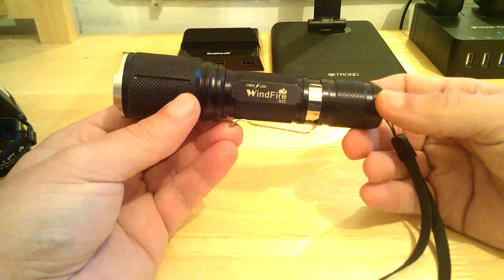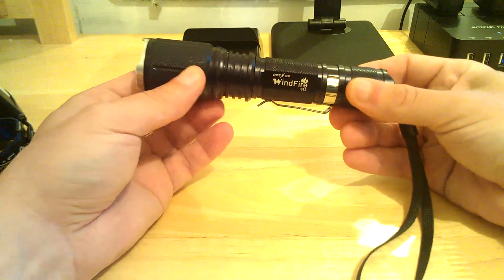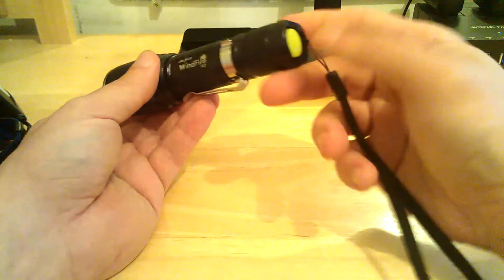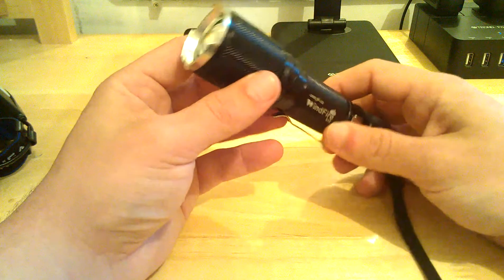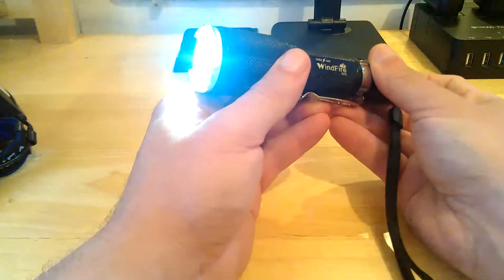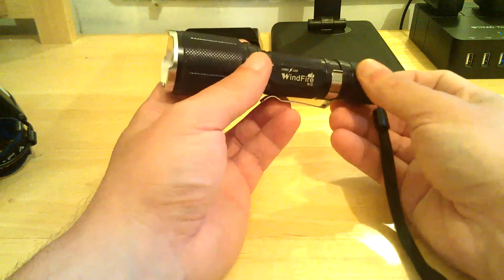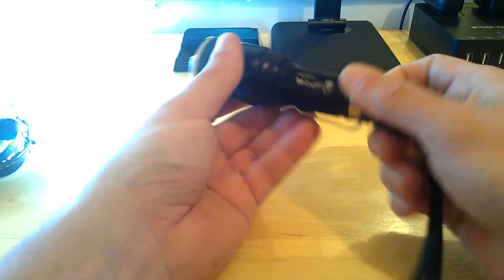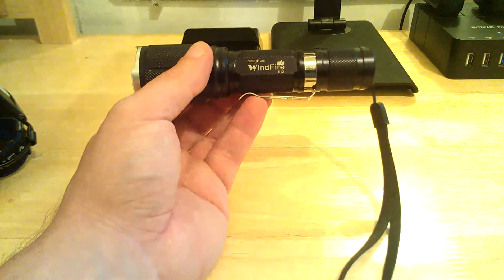Windfire s12 2000 lumen zoomable Cree flashlight